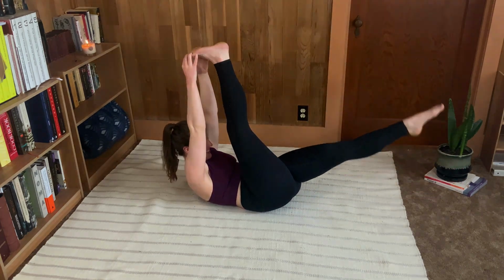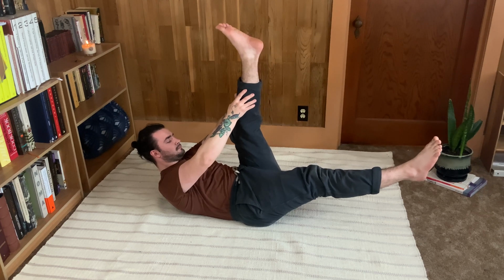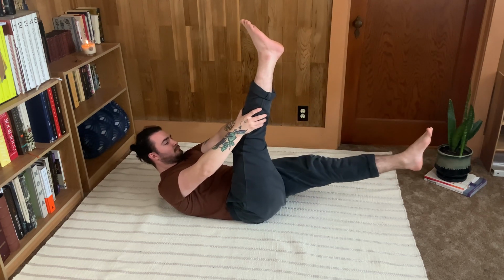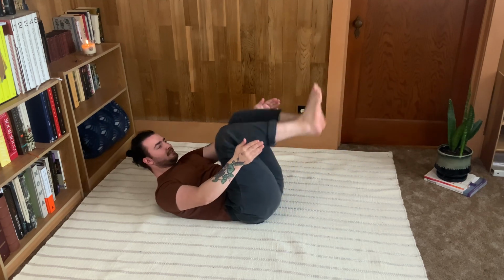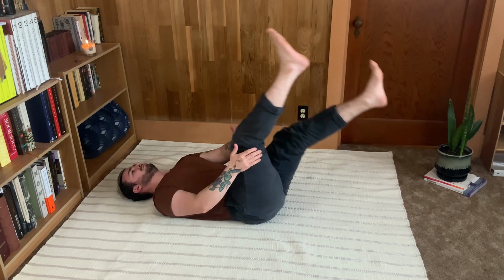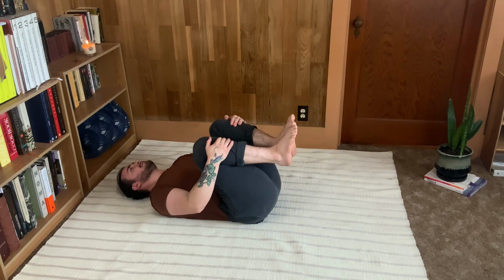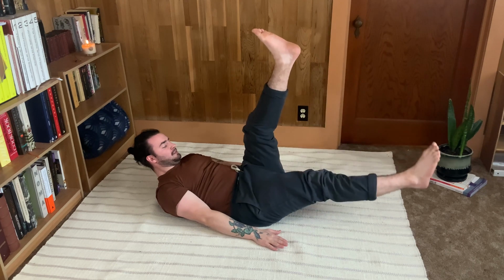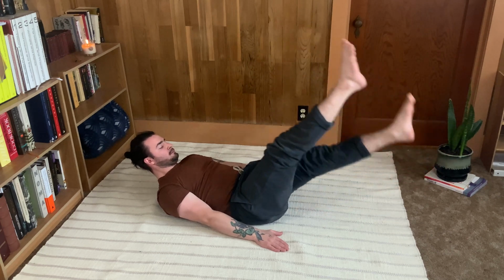Am I Doing This Right?! | Pilates Mat Exercise Tutorial | Single Straight Leg Stretch | All Our Tips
Get ALL our tips for the Single Straight Leg Stretch in this short and sweet Pilates exercise tutorial with Ian! Let your Pilates Mat work with and for you by applying these easy modifications to make the exercise more accessible if you’re a beginner, and more challenging as you gain strength and advance.

For a limited time, we're sharing ✨FREE, unlimited access✨ to our Low Back Love workout plan, including 5 workout videos to relieve low back pain+ 3 BONUS workouts for all day energy and stress relief🥰. Start feeling better by signing up today

Ready to take your Pilates practice to the next level?
✨Low Back Love
🥰Slow And Gentle Mat
☕️Morning Espresso